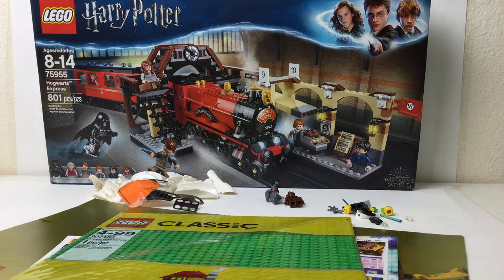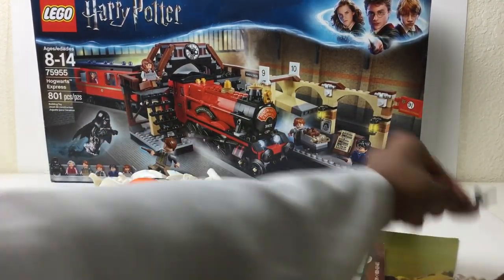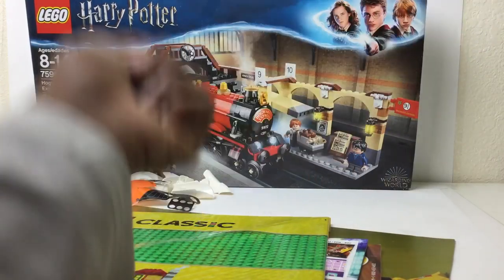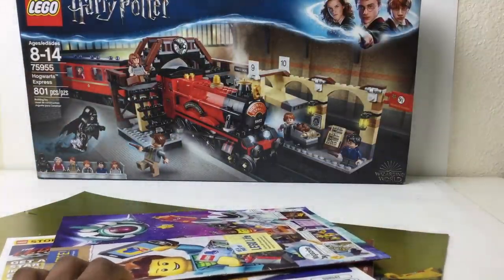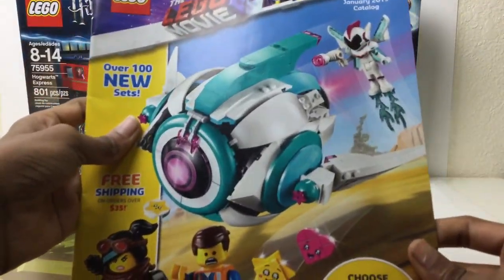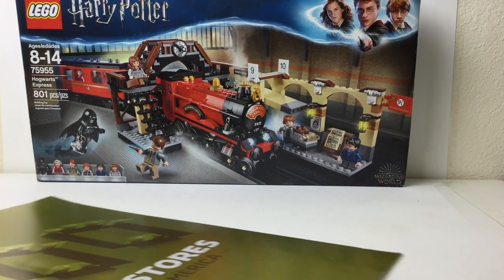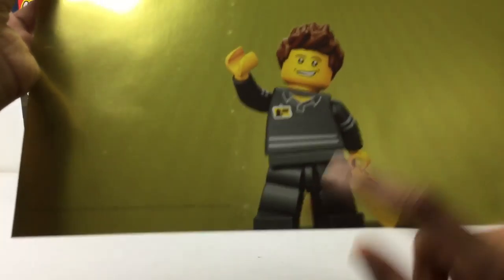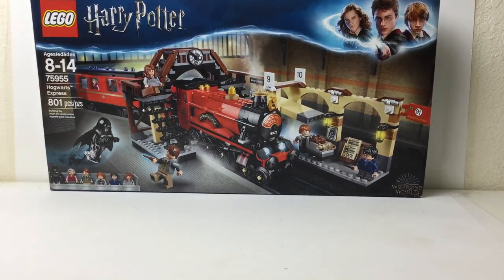Lego Magazines, Posters, Sets, and Pieces Haul! #9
I finally got the Hogwarts Express!